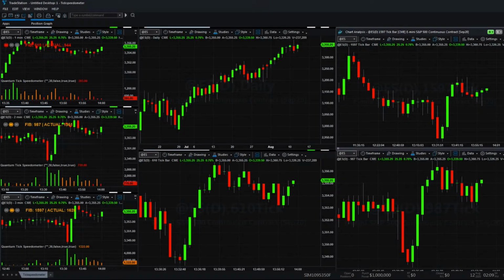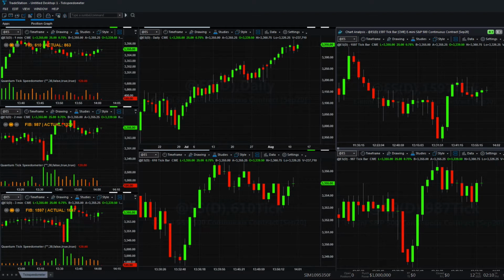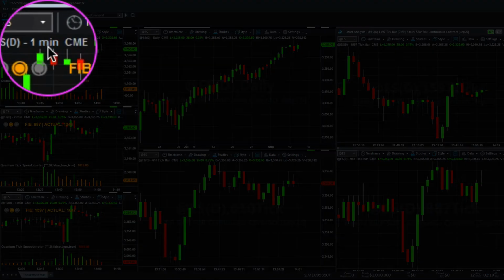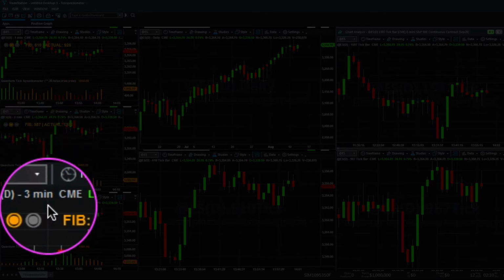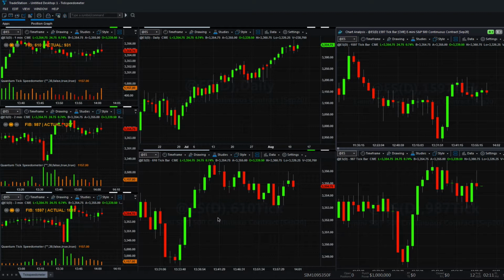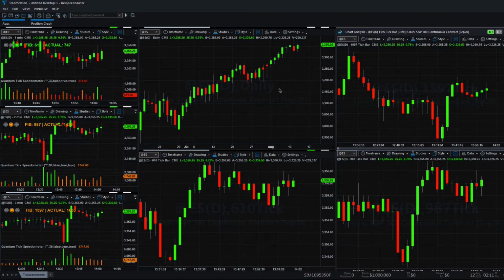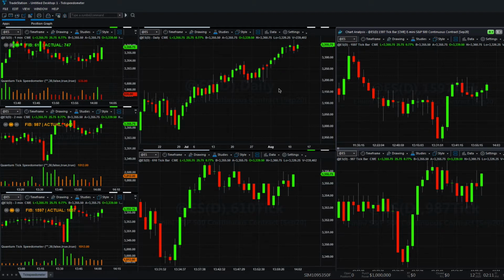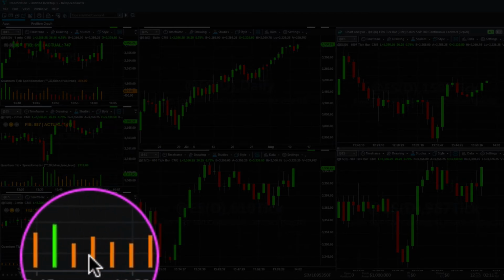The tickspeedometer in action and a typical workspace on the Tradestation platform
An introduction to the Tickspeedometer indicator for Tradestation securities which delivers the optimal tick chart setting for the equivalent time based charts. Tick charts are a powerful way to trade any market and  specifically, a tick chart gives you five major advantages:

    Tick charts allow you to see momentum changes and the associated volume changes – as they happen.
    Tick charts allow you to fade the amateurs. Low volume activity on tick charts will reveal where the amateurs are buying or selling.
    Tick charts allow you to jump on breakouts fast. A time based chart will take minutes to close. A tick based chart will get you in early and out early too.
    Tick charts reveal changes in market sentiment very fast, which you never see on a time based chart. If the tick speed is falling, then momentum is draining away. If the tick speed is rising, momentum is building.
    Tick charts give you much clearer and more precise entry and exit signals using three criteria – price, volume and momentum. Time based charts only offer two – price and volume.

So, some powerful reasons to use tick charts in your trading. And at this stage you might be asking some questions such as…..

    How do I know what tick speed to use for a particular instrument
    How do I know when the tick speed has changed during the session
    How do I convert a time based chart to a tick based chart

All great questions and indeed ones you will find asked in trading forums around the world. Many traders simply guess at a tick speed, or ask their fellow traders for advice. Others suggest ‘magic’ numbers which have some mystical quality, and which are then passed on from one trader to another! Worse still, the same tick chart is then applied for the entire trading session in the same way as a time based chart, making the entire approach worthless.

The Quantum TickSpeedometer for Tradestation answers all these questions and more, putting the power of tick chart trading at your fingertips. You will be amazed and shocked at the variation in tick speeds from one market and instrument to another, which is why it is so powerful. As an example, the average tick speed for gold on a 5 minute chart might be a few hundred ticks, on the ES E-mini, this could be a few thousand.

First, the indicator is dynamic. This is not a static indicator which only displays data based on history. It is dynamic, counting and displaying tick activity in realtime as the market moves tick by tick and minute by minute.

Second, the indicator acts as the bridge between time and tick. Apply the indicator to a time based chart and it will display the current tick speed for that instrument, at that precise moment in the session. It’s a time tick converter if you like. So for example if you are an index trader and prefer the 1 minute chart, apply the indicator and this will then display the equivalent tick speed for the index dynamically. This will change throughout the trading session allowing you to see the momentum changes as tick speeds increase or decrease accordingly

Third, the indicator displays both the actual and the closest Fib number. This gives you the option to trade using the actual tick speed, or the closest Fibonacci number to the actual. The Fibonacci number will change less often requiring fewer changes to the tick chart setting, whilst the true number will change more frequently. It’s your choice.

Fourth, the indicator includes a traffic light system which gives a visual signal of whether the tick speed for that timeframe is speeding up or slowing down. When the red traffic light is displayed it’s a strong signal of low volatility, and a warning signal of possible danger ahead as the price action move into congestion.

Fifth and last, the indicator displays the levels of tick activity graphically, showing those areas of high medium and low volatility.

The indicator works in all timeframes and with all instruments and markets. So whether you are a scalping trader on the ES E-mini or other indices, or perhaps a swing trader of commodities, stocks, or bonds, the indicator will deliver all the tick information you need to start trading with the professionals.

The Quantum Tickspeedometer for Tradestation finally puts the power of tick trading within your grasp. No more guesswork, no more asking other traders – soon they will be asking you! The Quantum Tickspeedometer is easy to install and configure, then presents all the tick data for you simply and graphically. All you have to do is start trading and join the professionals today.